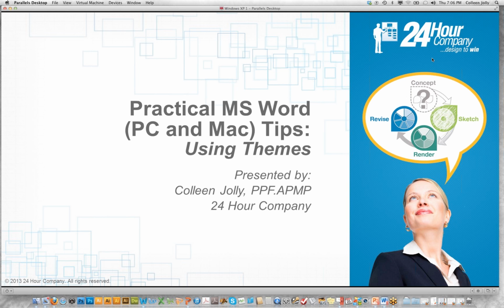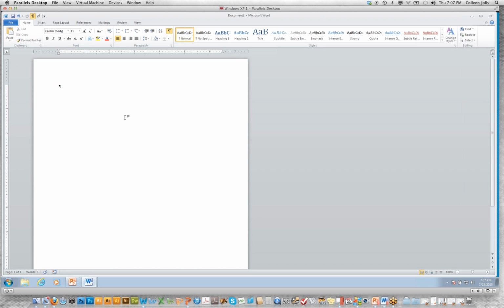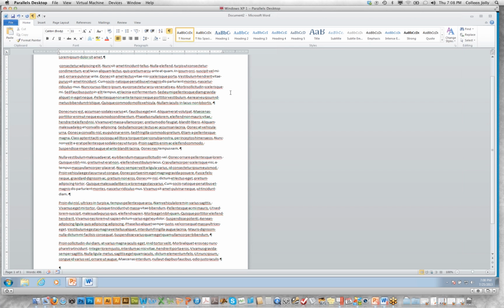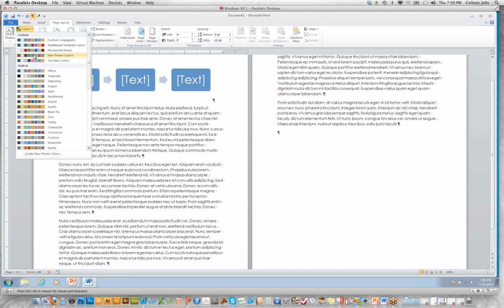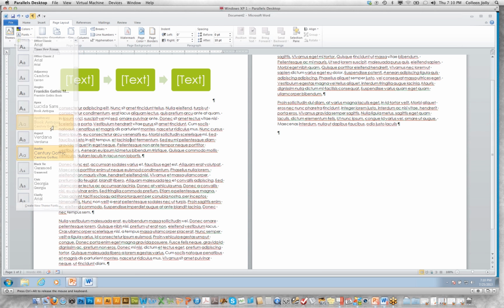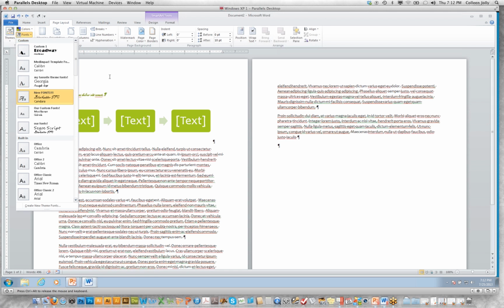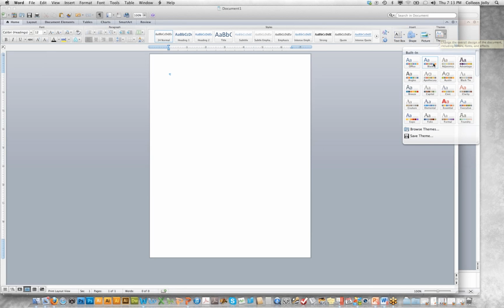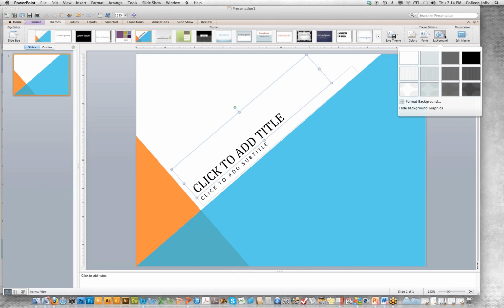Practical Microsoft Word Tips: Using Themes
Tips on using themes in Microsoft Word for PC (2010) and Mac (2011) from 24 Hour Company